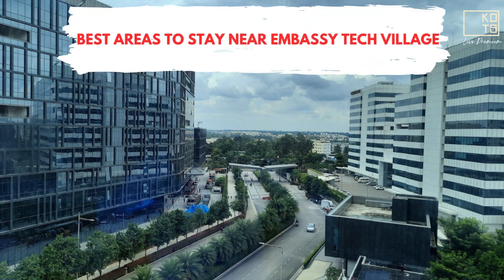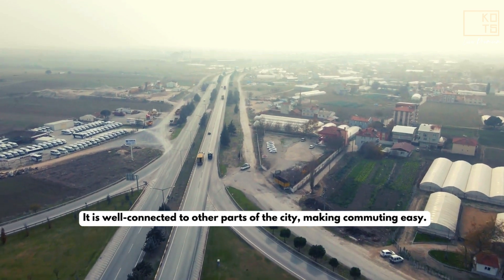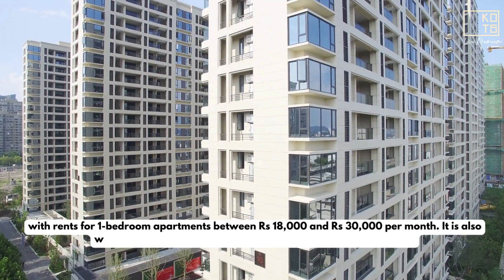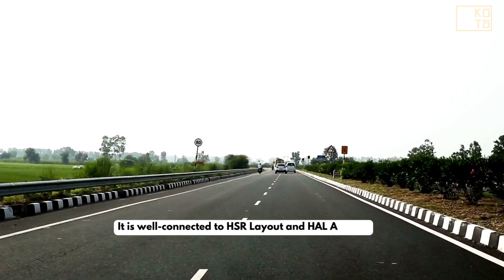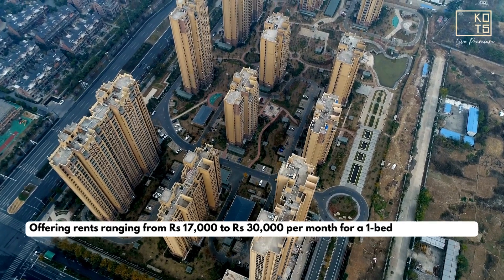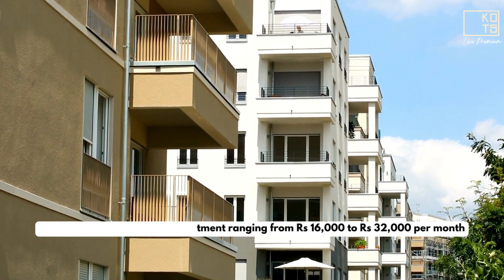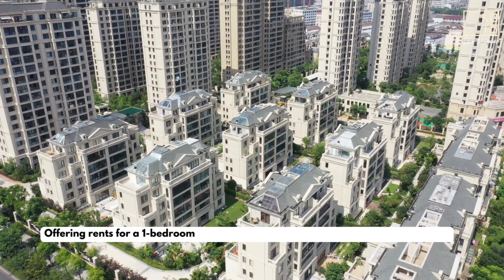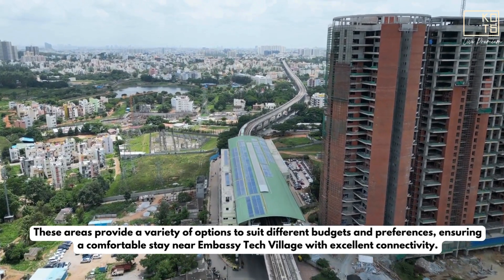Embassy Tech Village - Overview | Best Places to Stay Near Embassy Tech Park | Bangalore | Kots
Discover the best neighbourhoods near Embassy Tech Village that offer excellent connectivity, vibrant communities, and a range of rental options to suit your budget and preferences.

Featured Areas:

🔹 Kadubeesanahalli: Just under a kilometre from Embassy Tech Village, this well-connected area offers rental rates from Rs 15,000 to Rs 30,000 per month.

🔹 Panathur: Prime location with great links to Whitefield, Marathahalli, and Koramangala. Rent a 1-bedroom apartment here for Rs 18,000 to Rs 30,000 per month.

🔹 Bellandur: Approximately 2 kilometers away, this vibrant neighborhood features parks, a lake, and connectivity to HSR Layout and HAL Airport. Rents range from Rs 20,000 to Rs 35,000 per month.

🔹 Kaikondrahalli: Located about 2 kilometers from Embassy Tech Village, offering rentals from Rs 17,000 to Rs 30,000 per month. Well-connected to major hubs like Whitefield and Electronic City.

🔹 Doddakannelli: Around 2.2 kilometers away, with rental options from Rs 16,000 to Rs 32,000 per month. Easy access to Whitefield, Marathahalli, and Koramangala.

🔹 Marathahalli: A key business area about 5.5 kilometers from Embassy Tech Village. Rent a 1-bedroom home for Rs 15,000 to Rs 30,000 per month, with excellent connectivity to various parts of Bangalore.

Whether you’re looking for proximity to work, vibrant community life, or easy access to key locations, these neighborhoods have something for everyone. 🏡✨